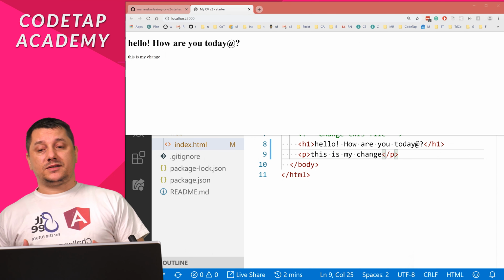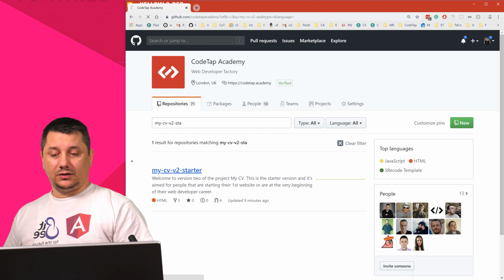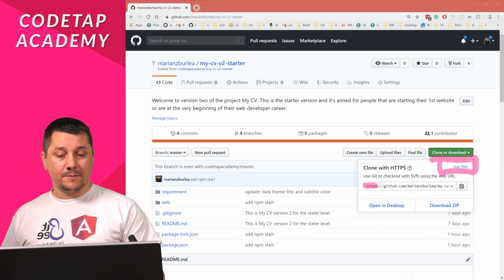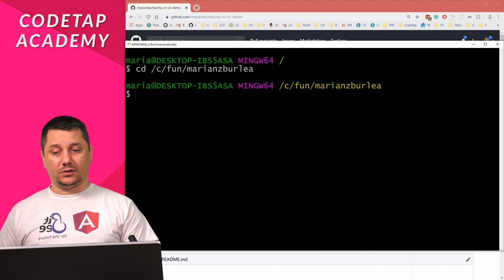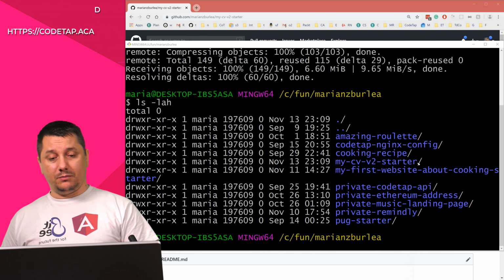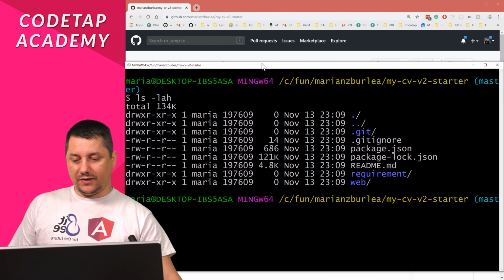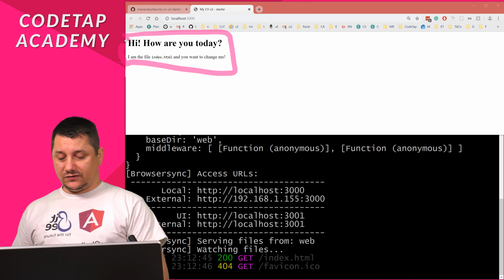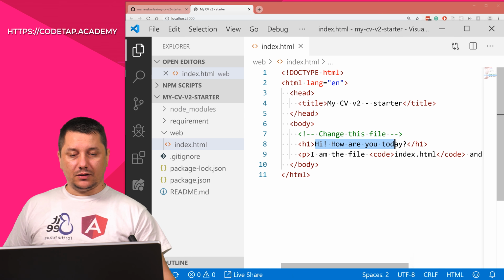Make a copy of the project to our computer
001 Let's find out how to make a clone a project from GitHub into our local computer. We'll also discover that you can clone a project using ssh or https and that for ssh you do require an ssh key configured with your account, while with https you can use your Github user and password. Once you are inside the project form a CLI you want to install dependencies using "npm i" as well as to start your development server using "npm start". Voila, you have a live server and any change made to our content can be seen in the browser as well.